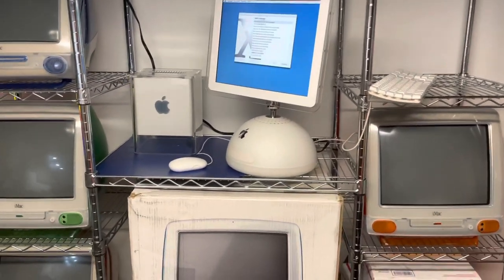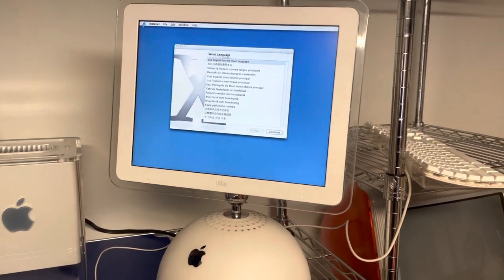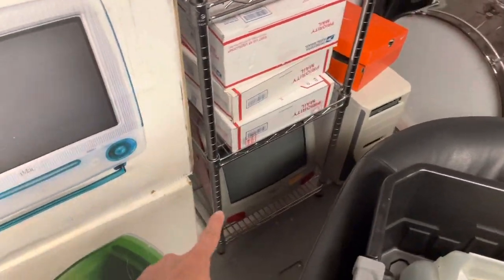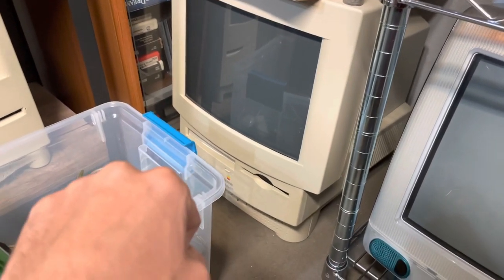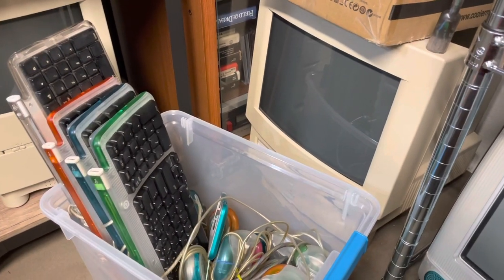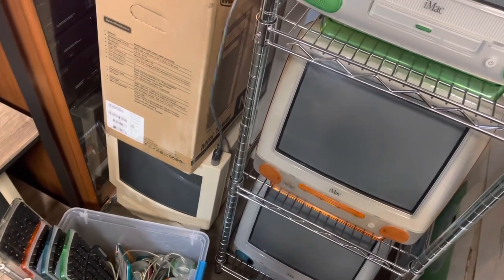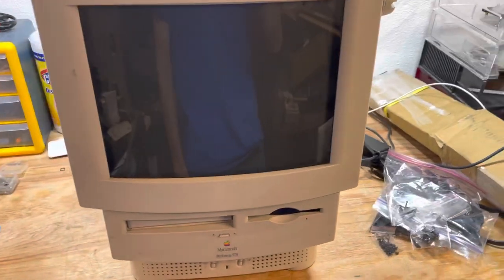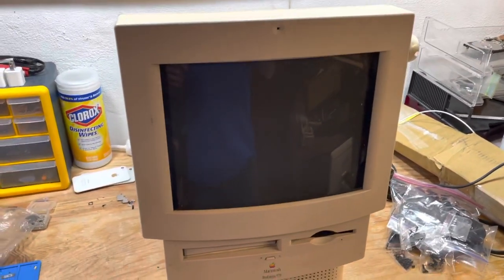Vintage Computer Fest Midwest 2021 (VCF Midwest) Haul, Update, and Show